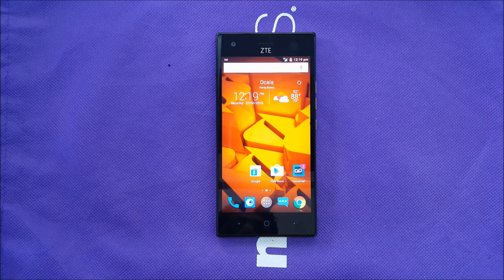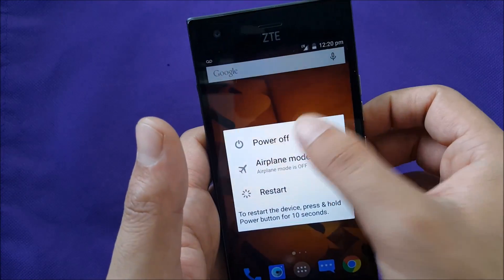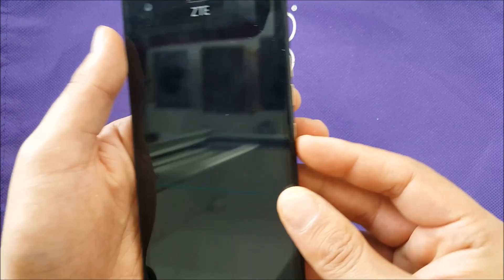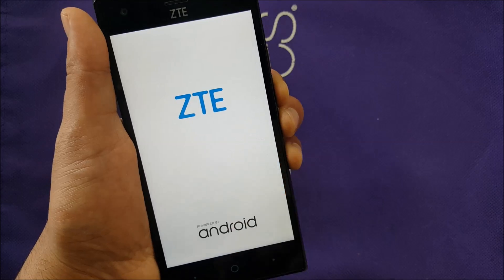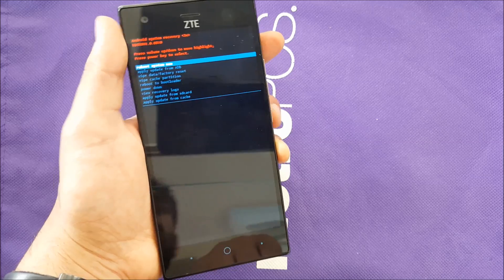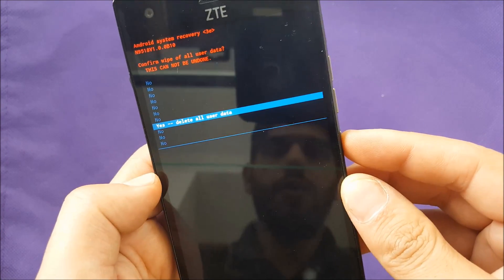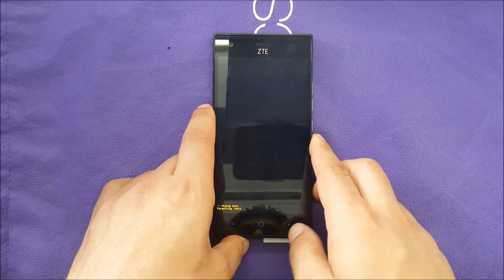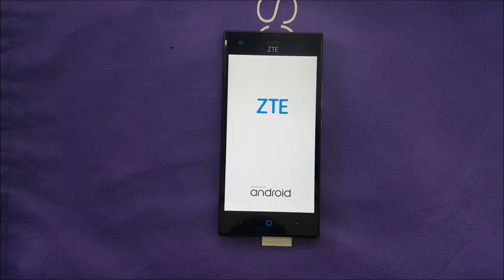ZTE Wrap Elite how to Hard reset, For BoostMobile